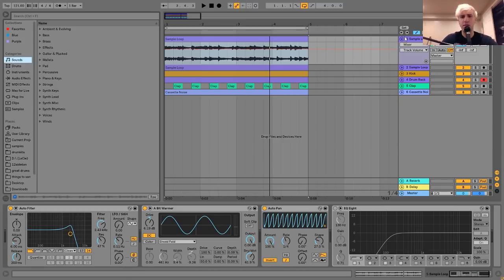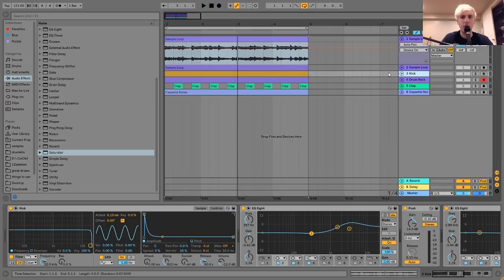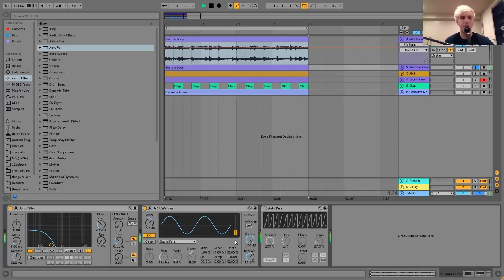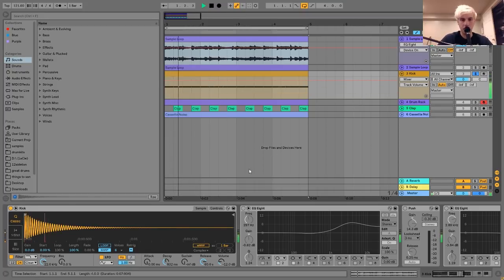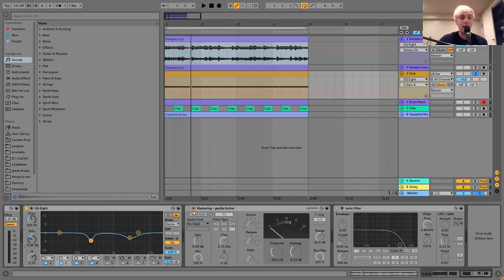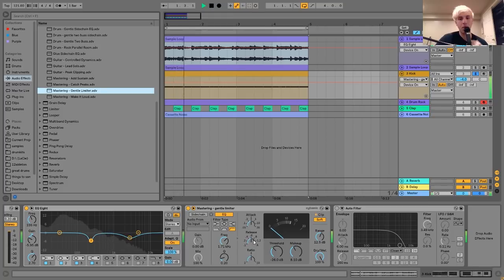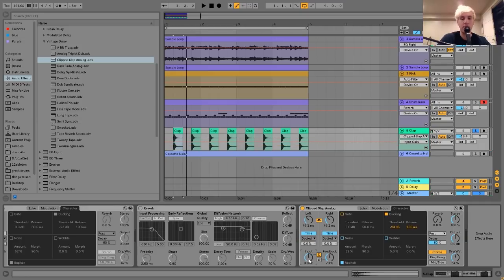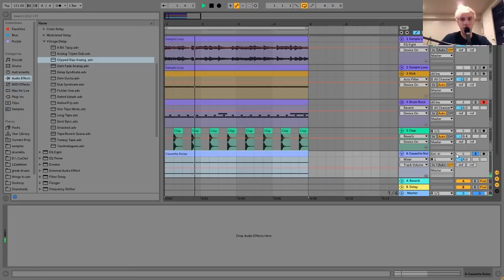How To Make Lo-Fi House Like DJ Seinfeld [+Samples]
This video is about how to make Lo-Fi House basses

Streaming Schedule:

Monday
6-9pm est
3-6pm pst
11pm-2am gmt

Thursday
3-6pm est
12-3pm est
8-11pm gmt

Saturday
12-3pm est
9am-12pm pst
5-8 pm gmt